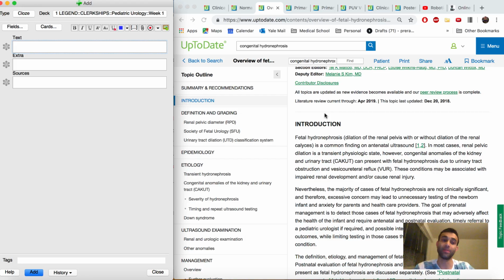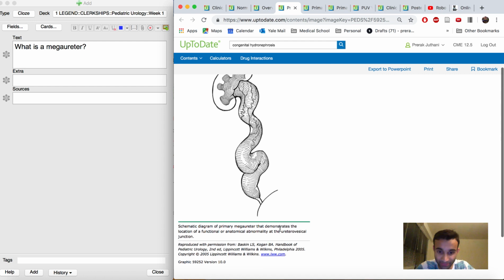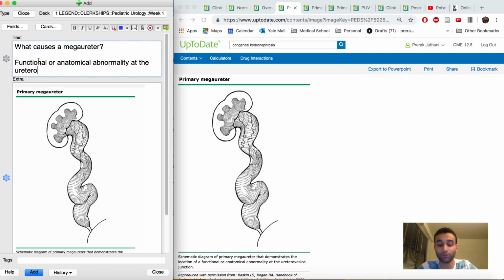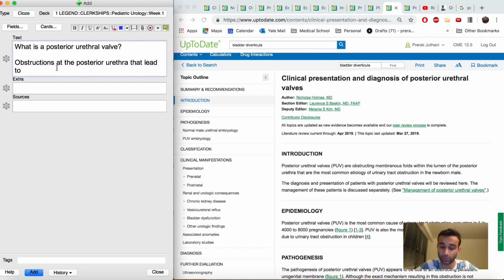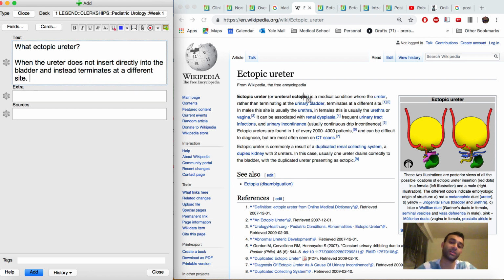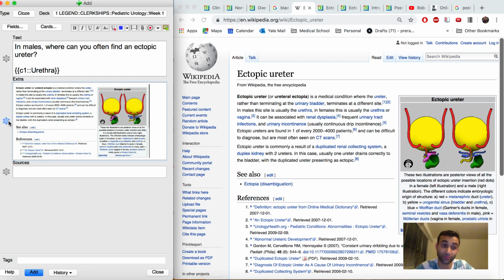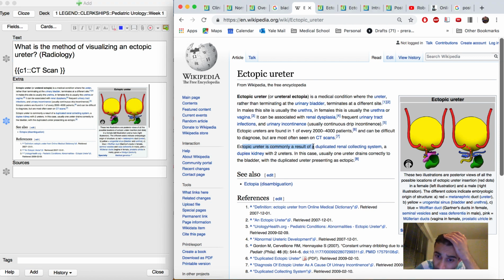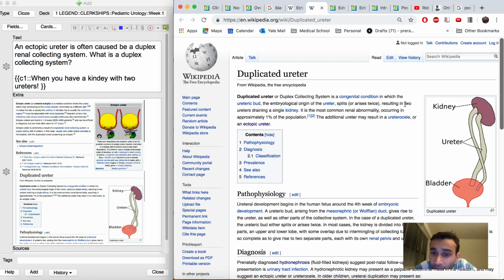How to Make Anki Cards Using UpToDate and Wikipedia!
Snap: prerakcity